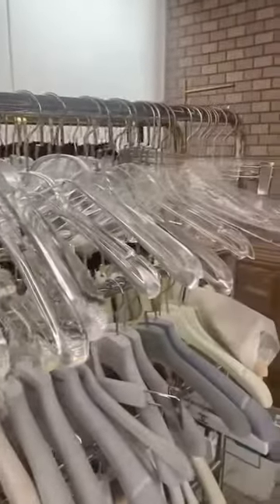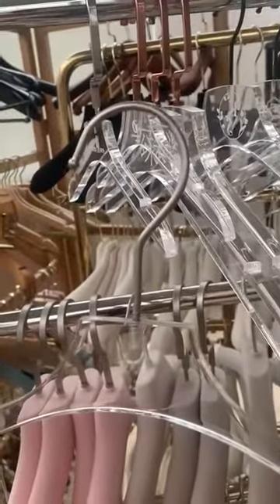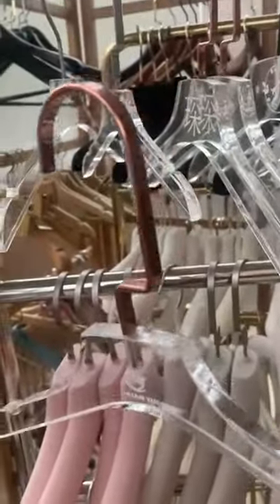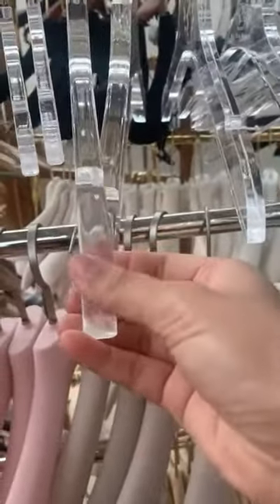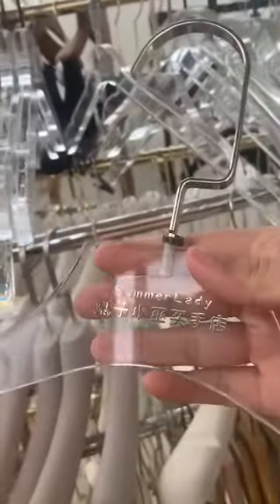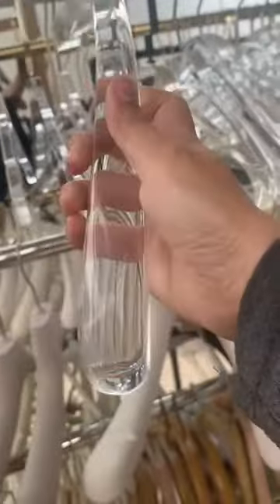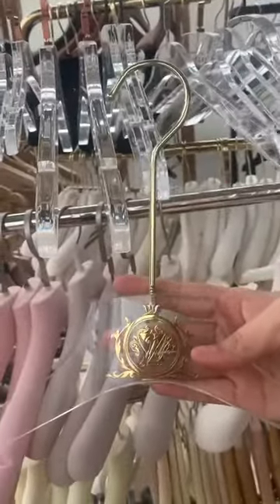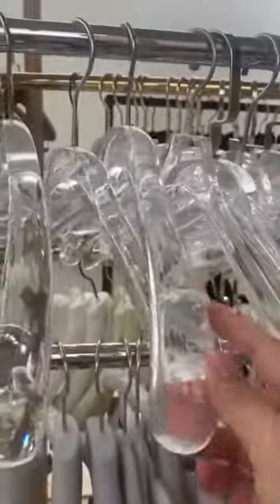Clear Acrylic Crystal Wedding Dress Hanger for Display Rack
Customized logo base on small quantity 30pcs, the logo is metal plate not easy to fade keep a long life to show your logo brand name. contact us get a discount price right now